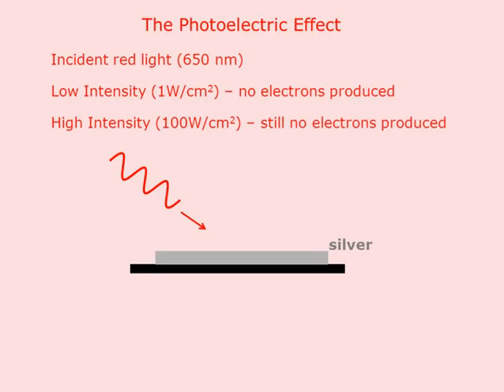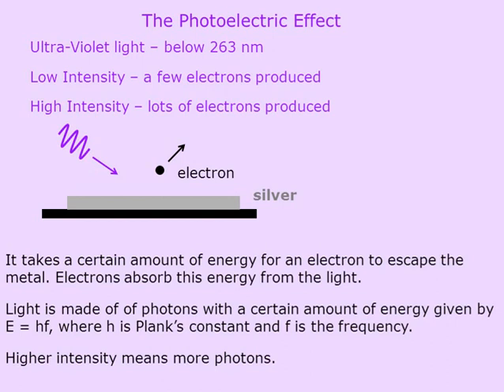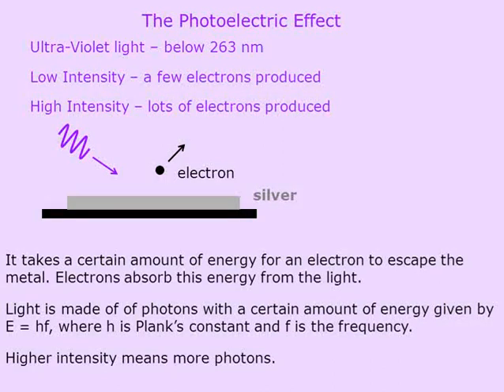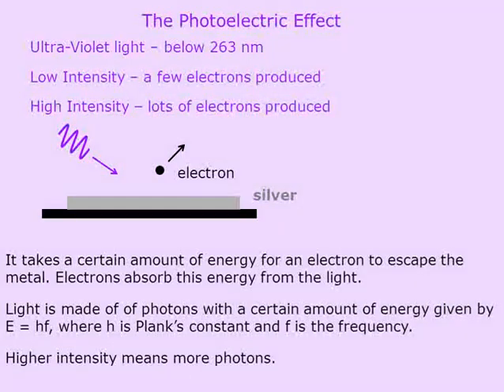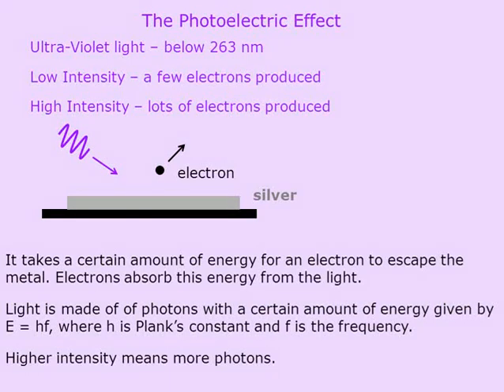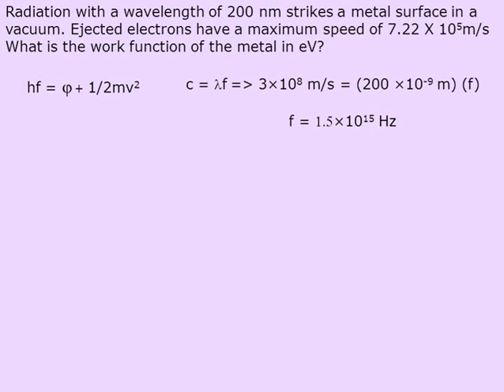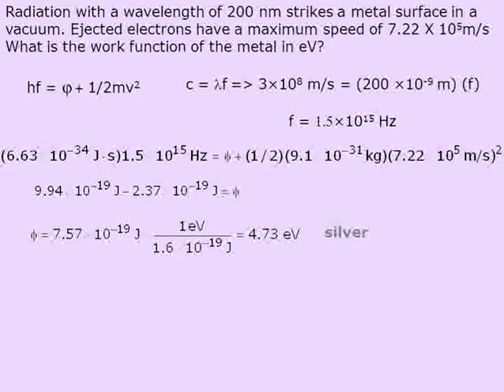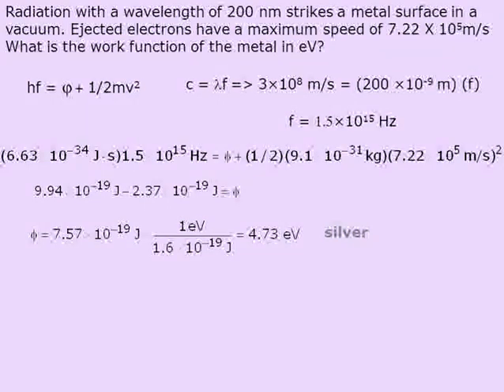Photoelectric Effect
Explanation of the Photoelectric Effect from Quantum Mechanics